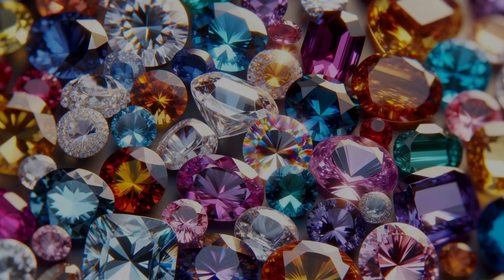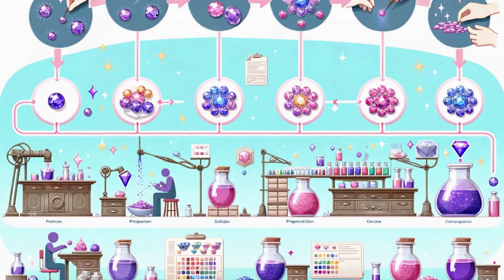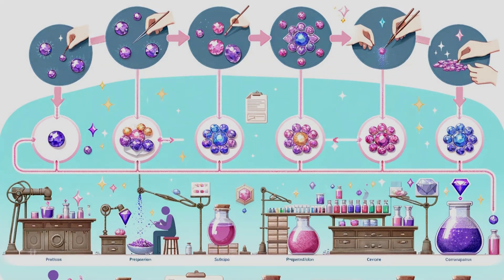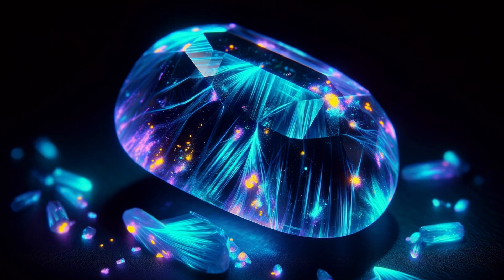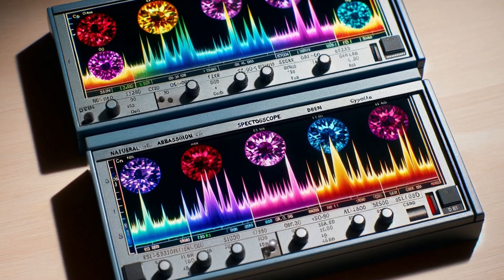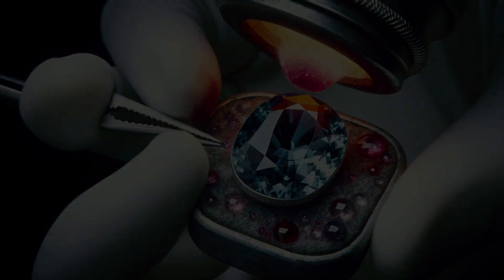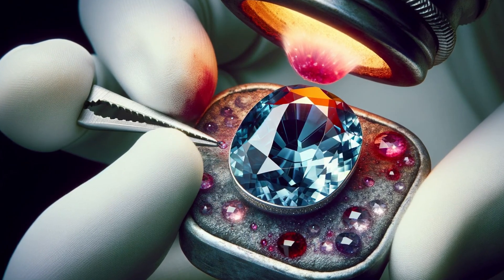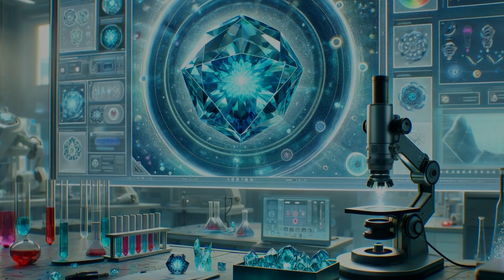How can I tell if a gemstone has been dyed ?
Join us on a captivating journey as we delve into the intriguing world of gemstones! In this episode of 'Gemstone Detective', we explore the art and science behind identifying dyed gemstones. Are you curious about the authenticity of your gem collection? Wondering how experts discern natural gems from dyed ones? We've got you covered!

From the comfort of your home, learn about the various techniques used by gemologists and jewel enthusiasts to detect dye in gemstones. Our comprehensive guide covers visual inspection, UV light testing, professional appraisal methods, and much more. Plus, get exclusive tips on what to look for when purchasing your next gemstone to ensure its natural beauty and value.

Don't miss out on our engaging visual presentations, including detailed animations and AI-generated images that bring the science of gemstone testing to life. Whether you're a budding gemologist, a jewelry lover, or simply curious, this video is your gateway to becoming a savvy gemstone detective.

"Gemstone Authentication"
Gemstone Identification Tips
Detecting Fake Gemstones
Dyed vs Natural Gems
Gemstone Color Enhancement
Gemstone Collector's Guide
DIY Gemstone Testing
Jewelry Appraisal Techniques
Identifying Treated Gemstones
Gemstone Buying Advice
Gemstone Enhancement Methods